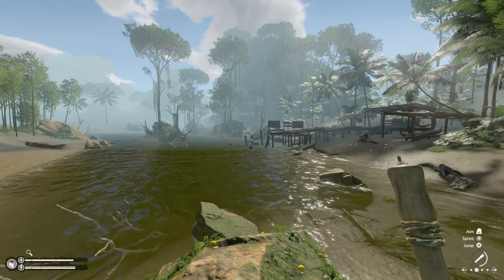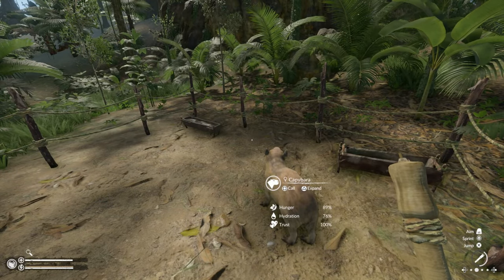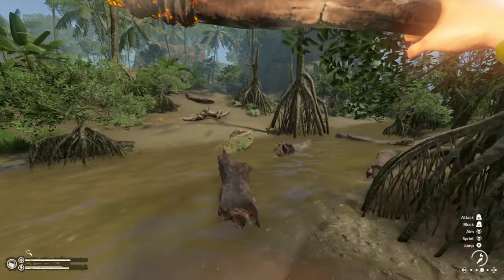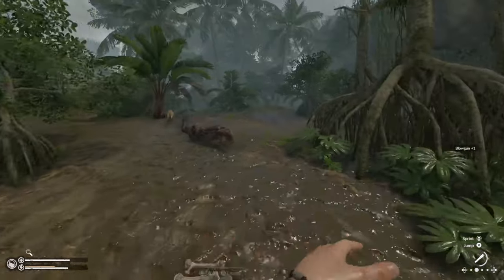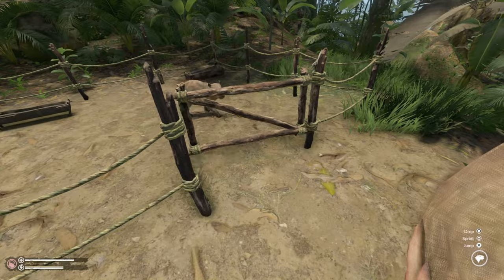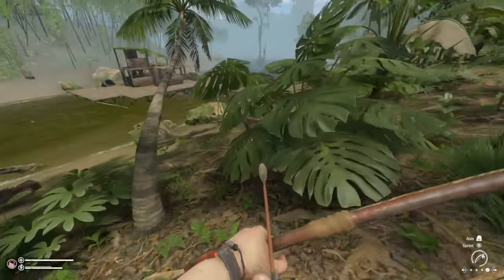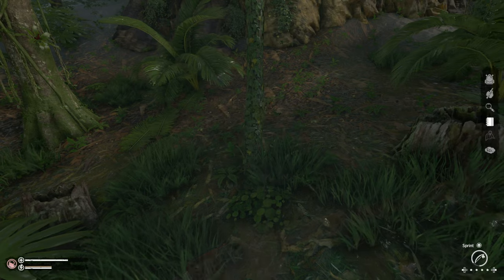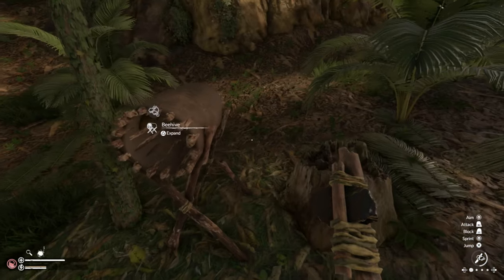Green Hell - Husbandry Update for Console | Beehive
New Update for Green Hell on Console, The Husbandry Update
Today we capture our first Queen Bee and build her a nice hive